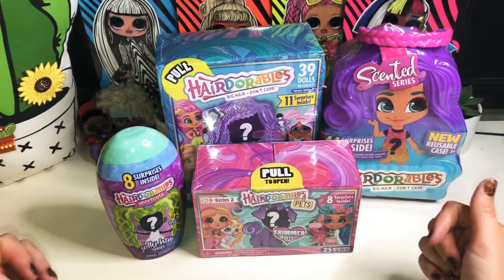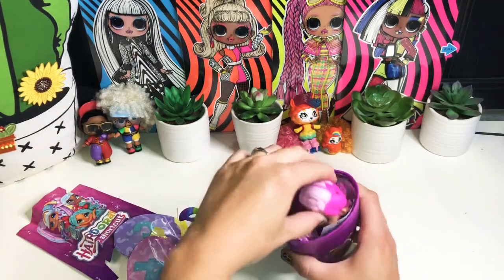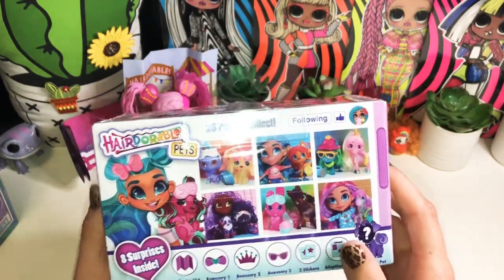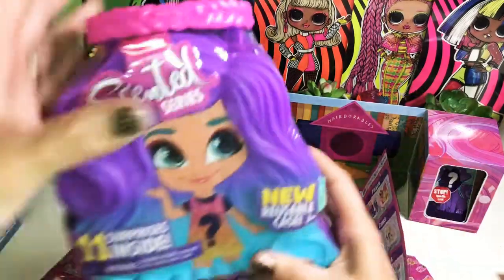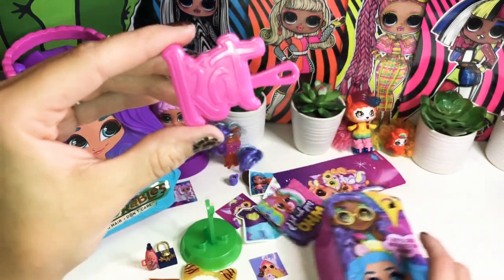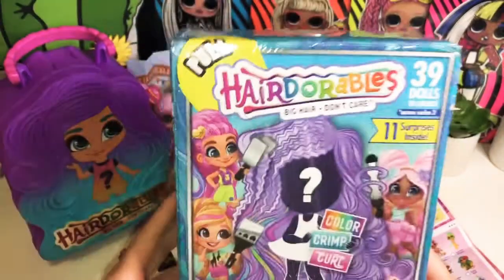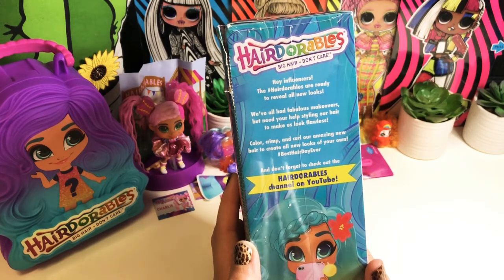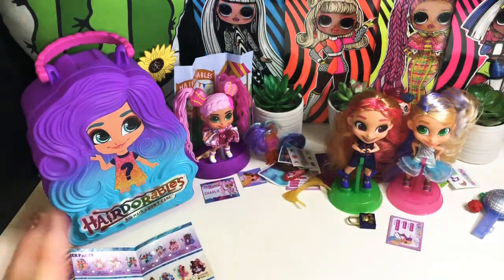Hairdorables 4 different series!